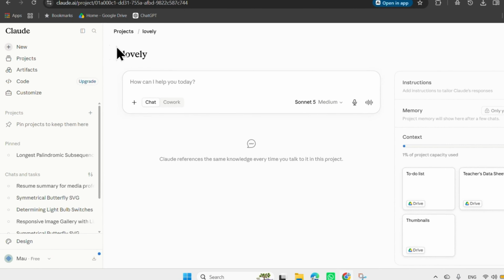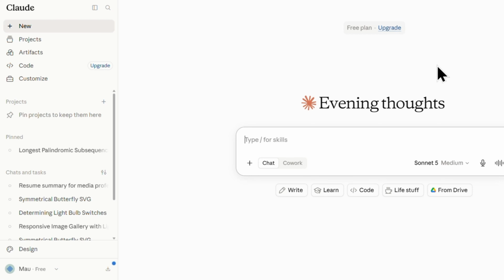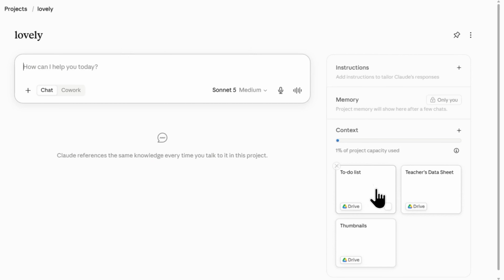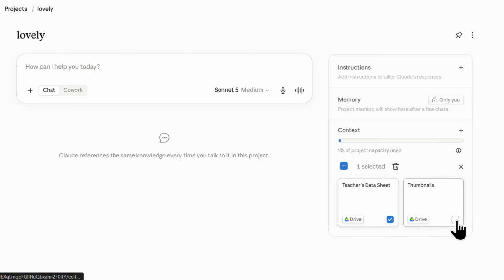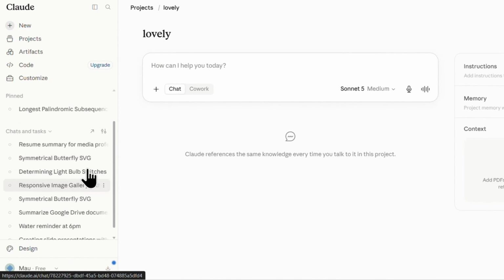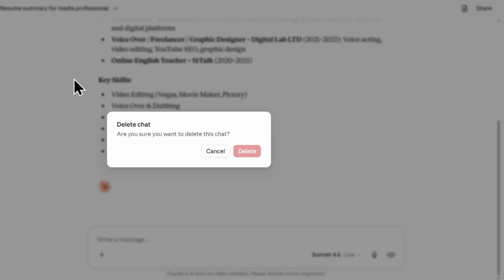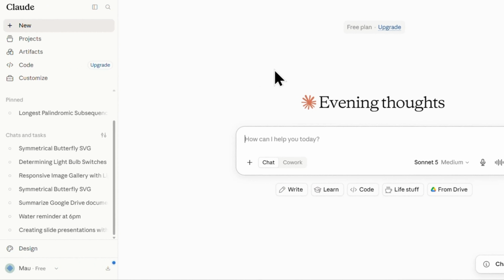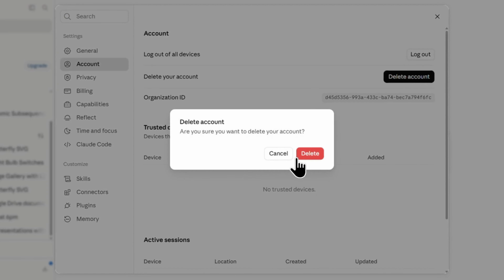How to Clear Claude AI Data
How to clear Claude AI data step by step. Learn how to clear or remove your Claude AI data using the available settings with this simple tutorial.

In this guide, you'll learn the step-by-step process for managing and clearing data in Claude AI, helping you better manage your account and privacy settings.

What you'll learn:
How to remove data from Claude AI
Where to find Claude AI data settings
How to manage Claude AI privacy settings
How to clear or delete available Claude data
Claude AI data management tips for beginners

Follow this step-by-step guide to clear Claude AI data.